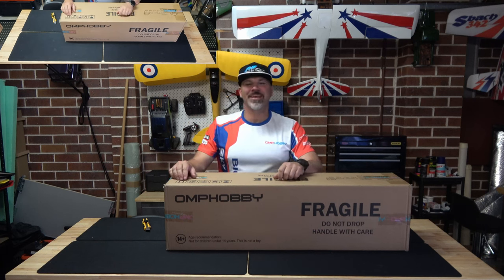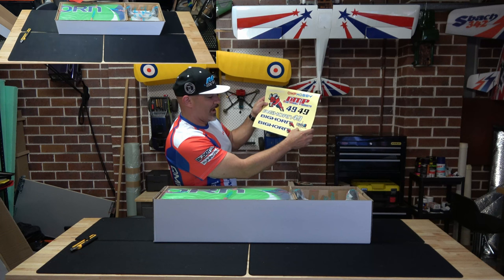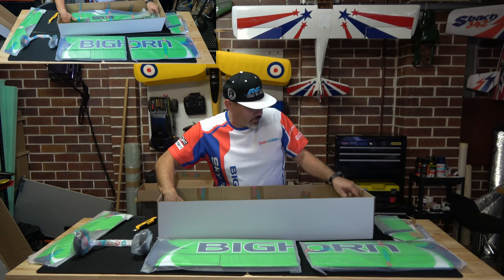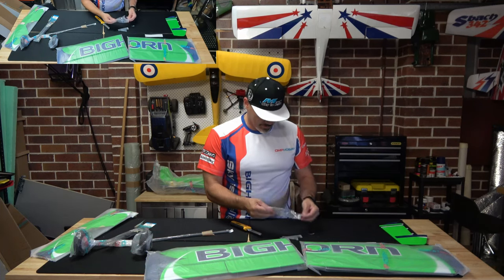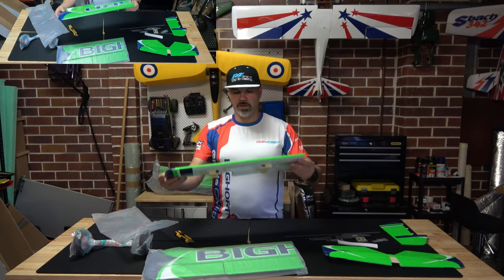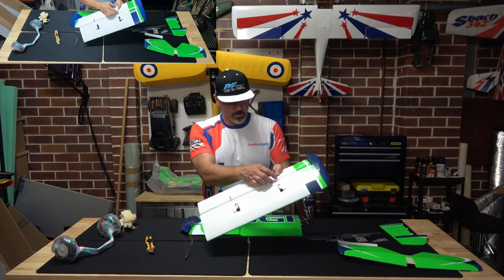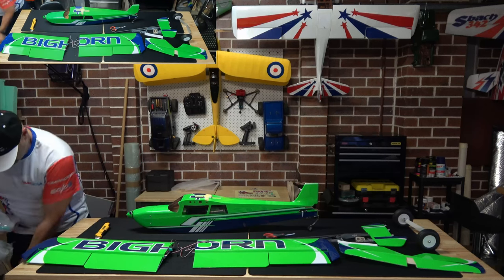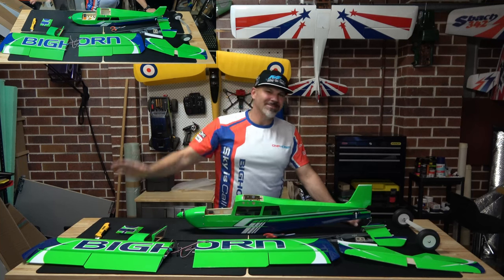OMP Hobby Bighorn 49 Inch Unboxing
Join me, Jimmy D for an unboxing of the original OMP Hobby Bighorn 49".  This one has been on my list for quite a while, and I can't wait to get stuck into it!

A huge thank you to Steve from Knife Edge RC and Mabel from OMP Hobby for providing the aeroplane.

Check out Knife Edge RC below, drop Steve a line and he'll fill you in on stock and prices:
Please note Knife Edge RC is based in  Australia.

I hope you enjoyed the unboxing!  Thanks for stopping by and have a great day!